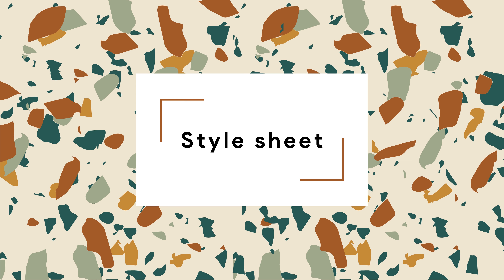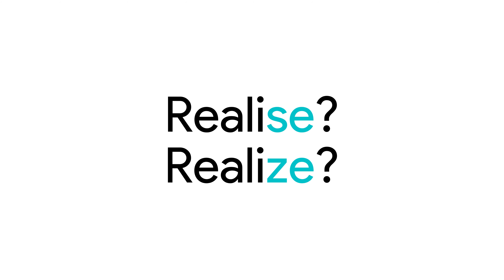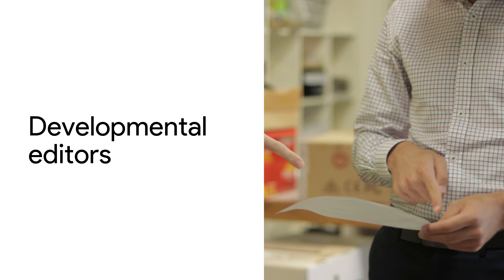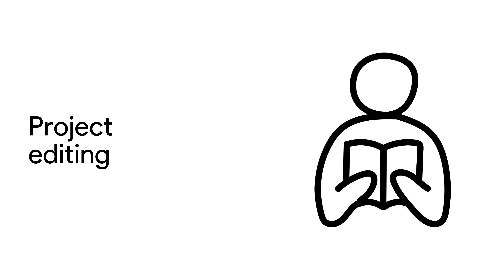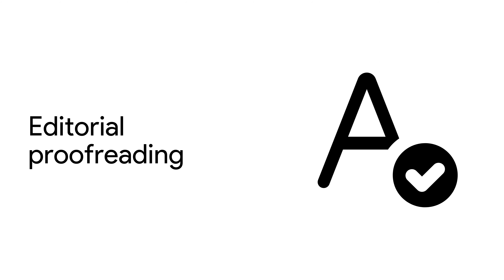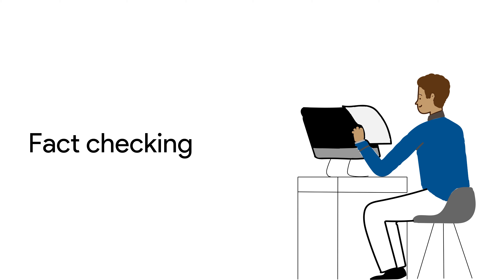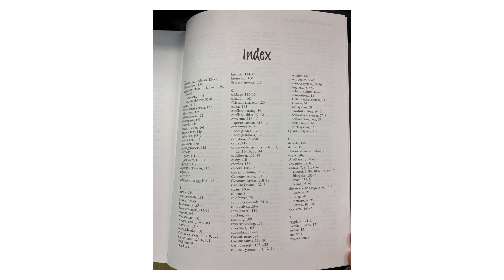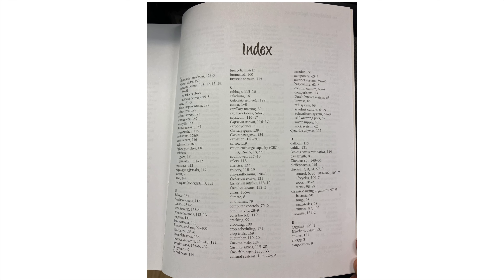Types of Editing- What do Editors Do?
Have you ever wondered what Editors do? This video helps explain the editing process and some of the tasks that an editor would do to help improve a piece of writing.

Editing is a process where an individual prepares a document for publication. This will involve correcting any mistakes, perhaps condensing it or making other modifications.

Watch our video to find out more!